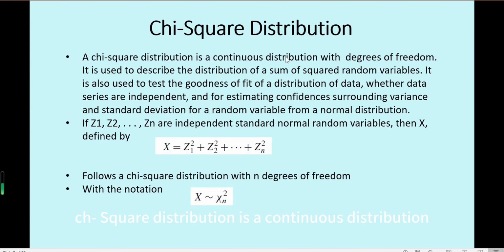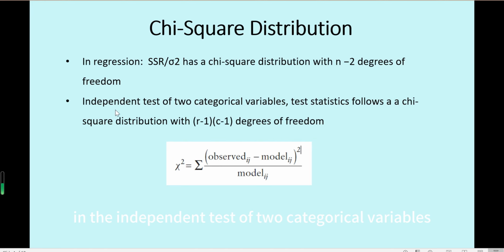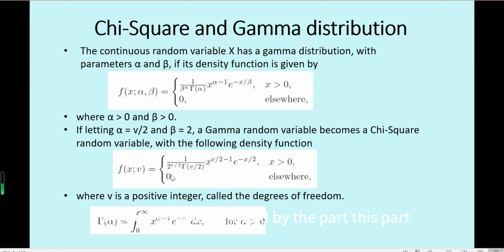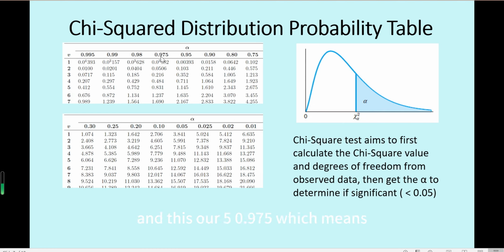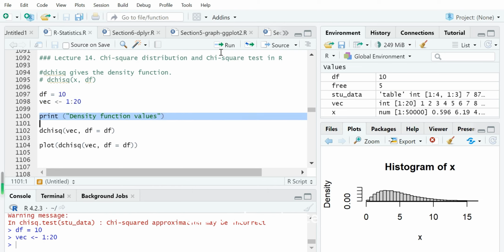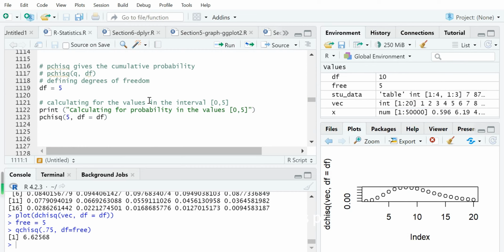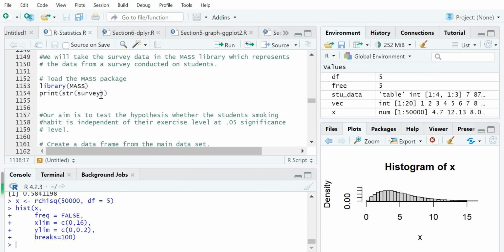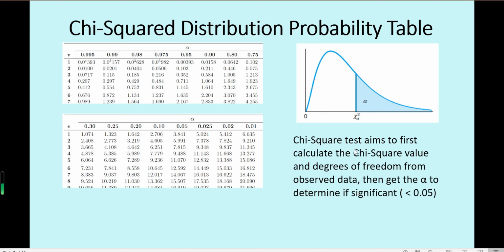Statistics using R programming - Chi-Square Distribution and Chi-Square Test in R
A chi-square distribution is a continuous distribution with  degrees of freedom. It is used to describe the distribution of a sum of squared random variables. It is also used to test the goodness of fit of a distribution of data, whether data series are independent, and for estimating confidences surrounding variance and standard deviation for a random variable from a normal distribution.

In regression:  SSR/σ2 has a chi-square distribution with n −2 degrees of freedom
Independent test of two categorical variables, test statistics follows a a chi-square distribution with (r-1)(c-1) degrees of freedom

In R programming, probability functions take the form [dpqr]distribution_abbreviation()
Where
d = Density or probability
p = Cumulative Distribution function
q = Quantile function
r = Random number generation

dchisq
pchisq
qchisq
rchisq